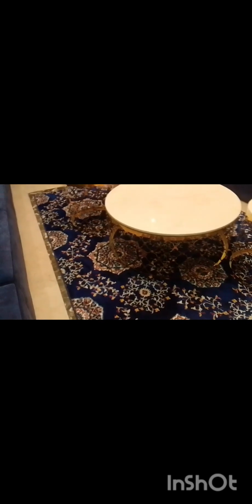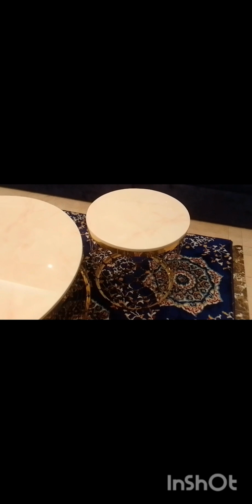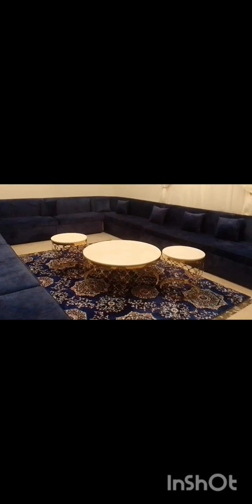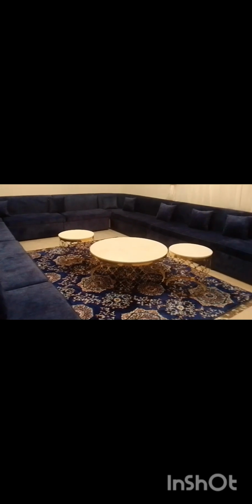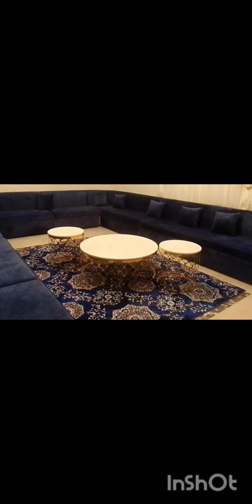EXCLUSIVE GUEST-ROOM TOUR💥❤️💫